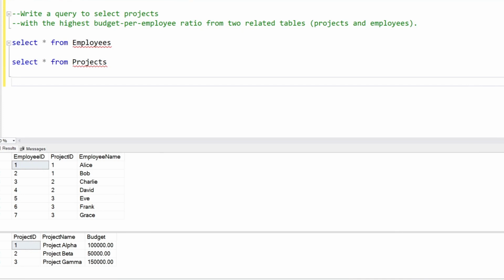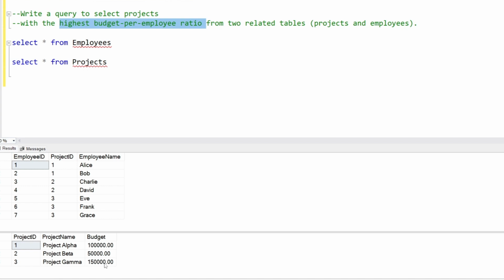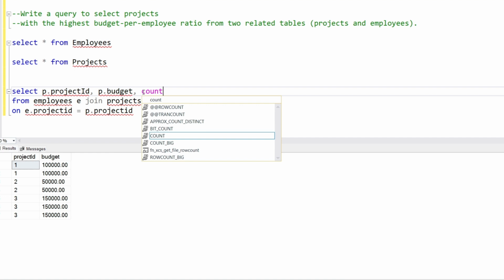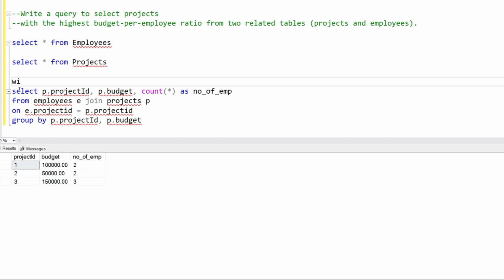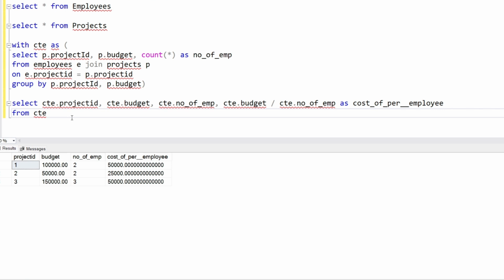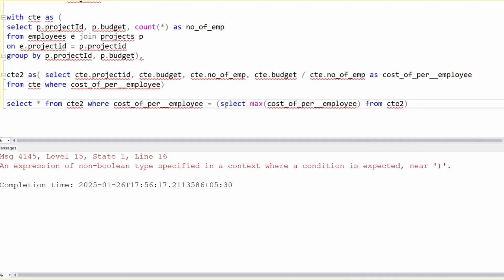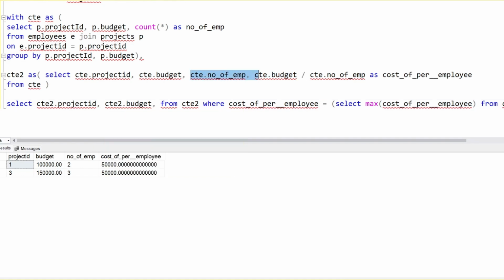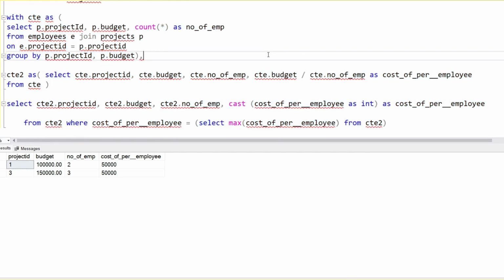Walmart SQL Interview Question: Calculate Highest Budget Per Employee (Step-by-Step Guide)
In this session, we solve a commonly asked SQL problem: "How to select projects with the highest budget-per-employee ratio from related tables like Projects and Employees?"

We walk through: ✅ Using WITH Common Table Expressions (CTEs)
✅ Joining tables effectively (Projects and Employees)
✅ Calculating employee counts per project
✅ Optimizing SQL queries for better performance
✅ Finding the highest budget-per-employee ratio efficiently

This solution is perfect for SQL beginners, professionals preparing for tech interviews, or anyone looking to level up their SQL skills.
Create Table

CREATE TABLE Projects (
 ProjectID INT PRIMARY KEY,
 ProjectName NVARCHAR(100),
 Budget DECIMAL(18, 2)

 ProjectID INT FOREIGN KEY REFERENCES Projects(ProjectID),
 EmployeeName NVARCHAR(100)

INSERT INTO Projects (ProjectID, ProjectName, Budget) VALUES
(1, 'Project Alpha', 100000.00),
(2, 'Project Beta', 50000.00),
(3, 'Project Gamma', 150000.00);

--Employees table
INSERT INTO Employees (EmployeeID, ProjectID, EmployeeName) VALUES
(1, 1, 'Alice'),
(2, 1, 'Bob'),
(3, 2, 'Charlie'),
(4, 2, 'David'),
(5, 3, 'Eve'),
(6, 3, 'Frank'),
(7, 3, 'Grace');